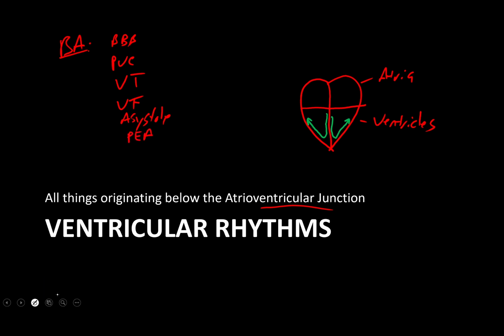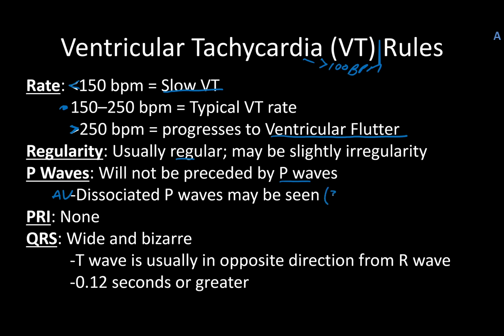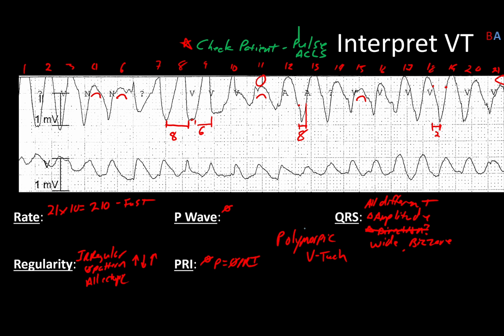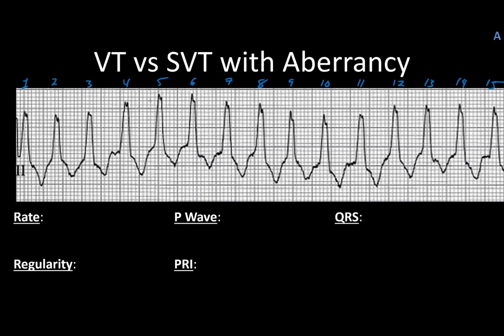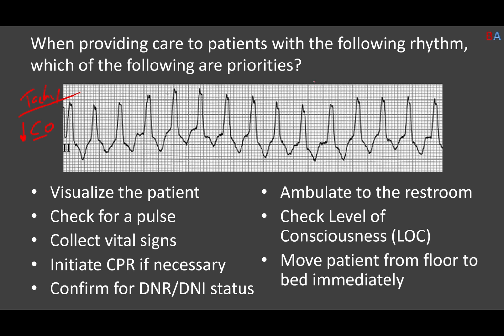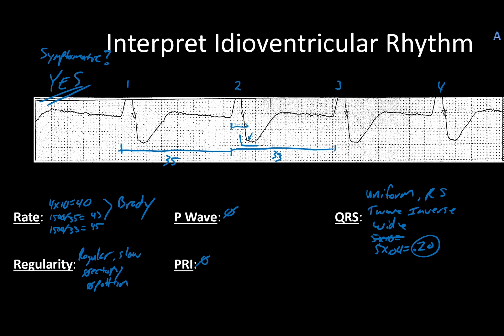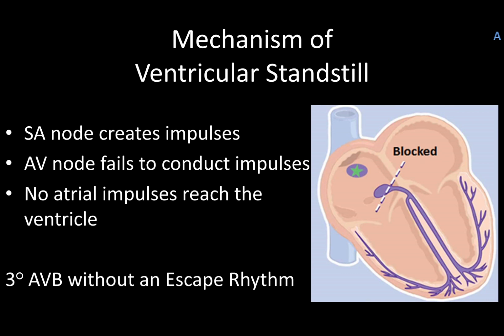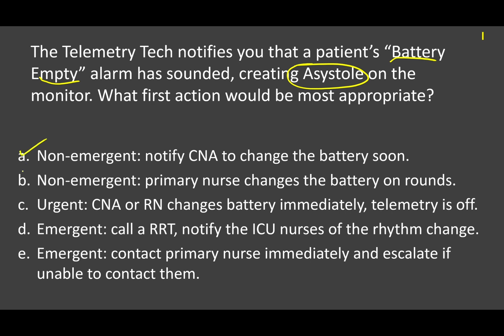Advanced Arrhythmia: Ventricular Rhythms Lesson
0:00 Ventricular Rhythms Intro
1:56 ECG Strips: RV vs. LV Ectopy (Right Ventricle)
3:27 ECG Strips: RV vs. LV Ectopy (Left Ventricle)
4:27 Knowledge Check 1
5:36 Ventricular Tachycardia (VT) Rules (advanced)
9:28 ECG Strip: Prolonged QT Interval (Defined)
11:16 ECG Strip: Prolonged QT Interval (Acquired causes)
13:37 ECG Strip: Prolonged QT Interval (Torsades de Pointes, other causes)
15:30 ECG Strip: Polymorphic V-Tach
18:13 ECG Strip: Polymorphic V-Tach w/Secondary site
20:00 ECG Strip: Ventricular Flutter
22:51 ECG Strip: VT vs. SVT with Aberrancy
28:51 Monitor Knowledge Check 2
30:12 Knowledge Check 3
31:45 Mechanism of Idioventricular Rhythm (IVR)
33:48 Idioventricular Rhythm (IVR) Rules
35:31 ECG Strip: Idioventricular Rhythm (example 1)
40:42 ECG Strip: Idioventricular Rhythm (example 2)
43:42 Why is IVR Important?
46:02 Mechanism of Ventricular Standstill
47:09 ECG Strip: Ventricular Standstill (a.k.a. 3° AVB w/o Escape Rhythm)
50:16 Knowledge Check 4
51:20 Monitor Knowledge Check 5
52:59 Nurse Knowledge Check 6